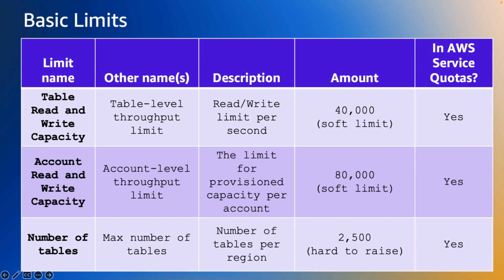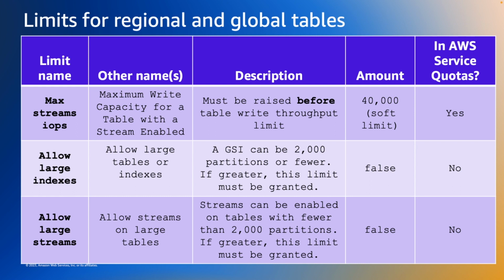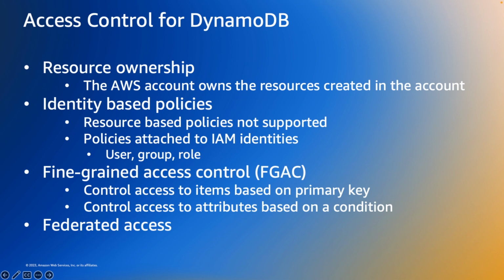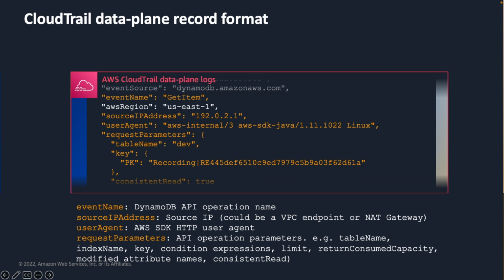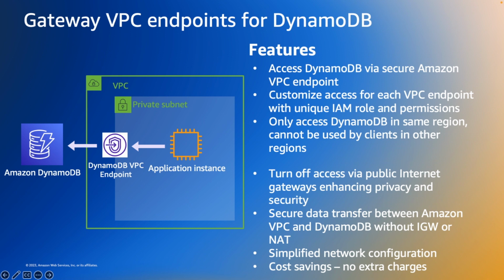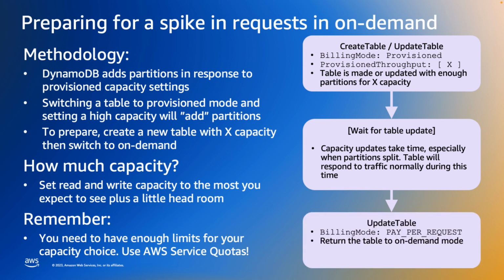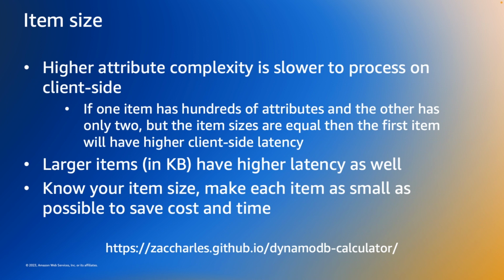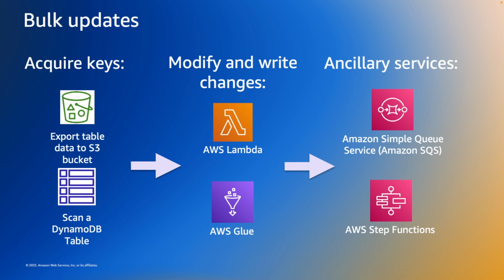DynamoDB Immersion Day | DOBP Part 2 - Operations | AWS Events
DynamoDB Immersion Day | DOBP - Amazon DynamoDB for Operations - Part 2 presented by Sean Shriver, Senior DynamoDB Specialist SA, AWS.

Immersion day topics focused on Monitoring, Operations, and Security for DBA and Ops focused personnel tasked with running and monitoring DynamoDB for their organization.